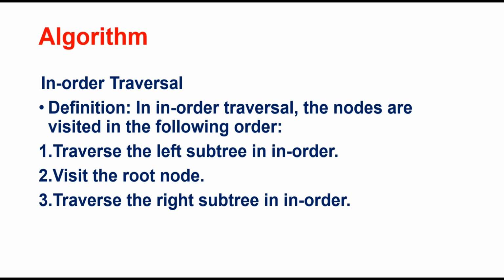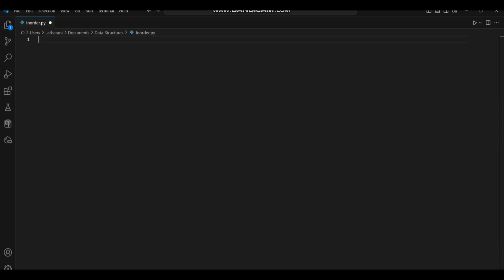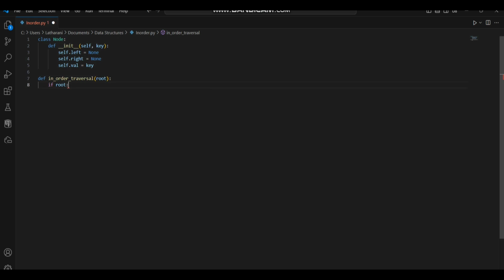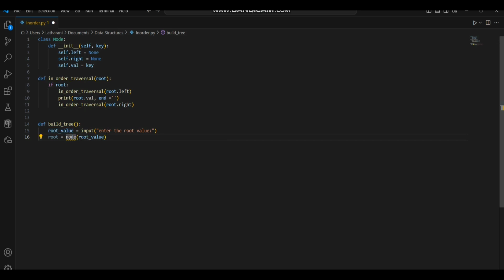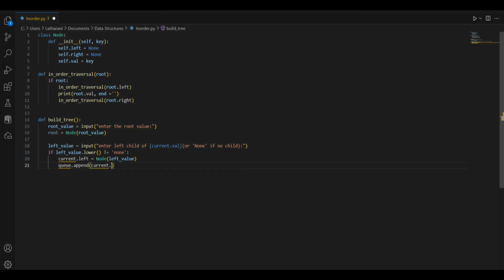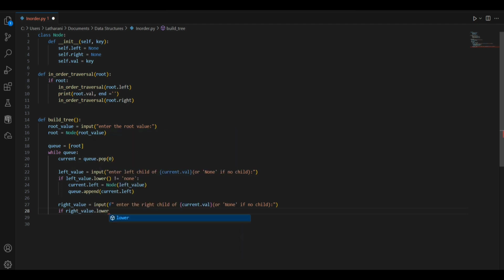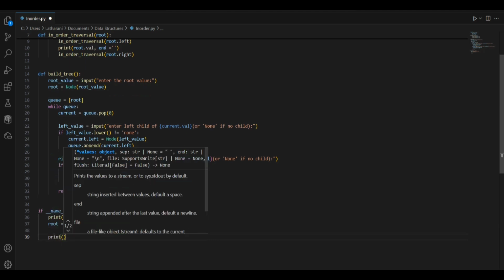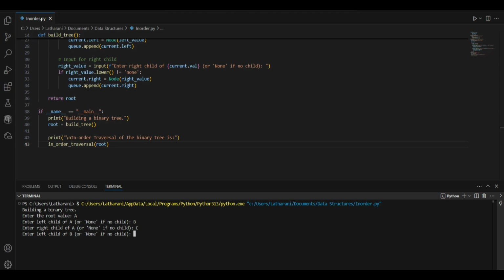In-Order Traversal with python code walkthrough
in this tutorial we will learn about how to traverse in order in BST , what is in-order traversal why it is used, and it's applications with examples explained details